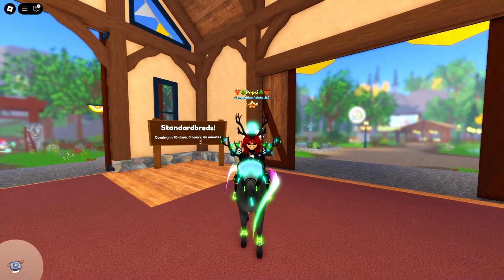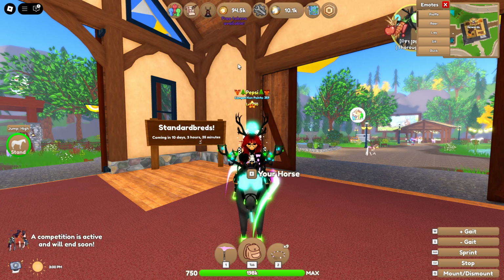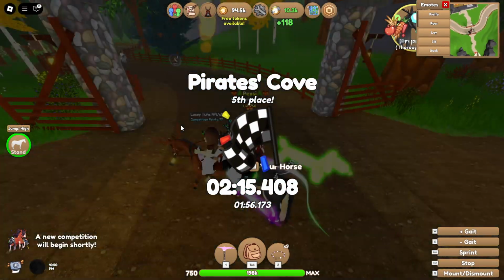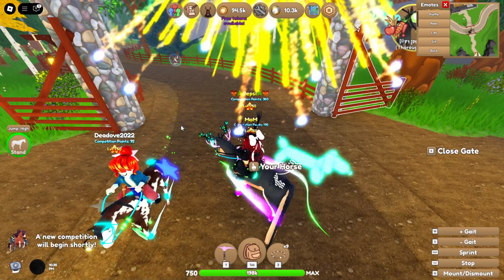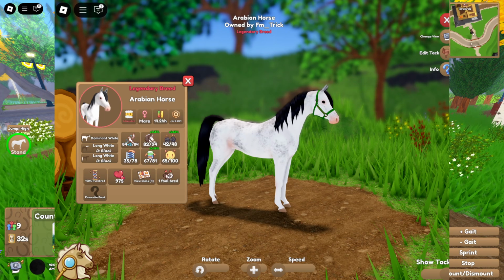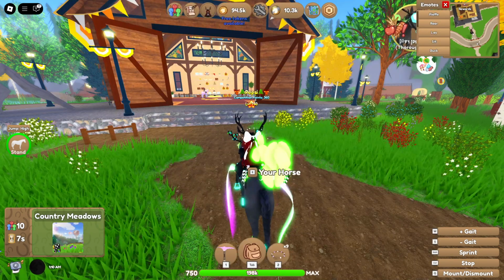Competition Hub Patch #2 & Standardbred Update LEAKS | Roblox Wild Horse Islands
TIMESTAMPS
00:00 Intro
00:42 Competition Hub Patch #2
03:30 Context for Leaks
05:27 Update Leak - New Rarity Categorizations
10:33 Outro

~ Socials ~
Roblox Username: @ pepsi9897